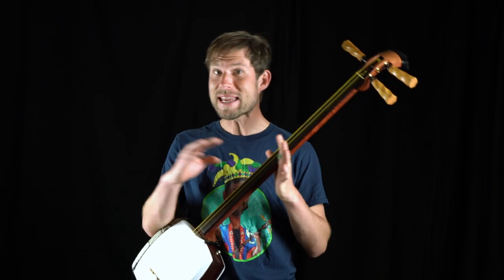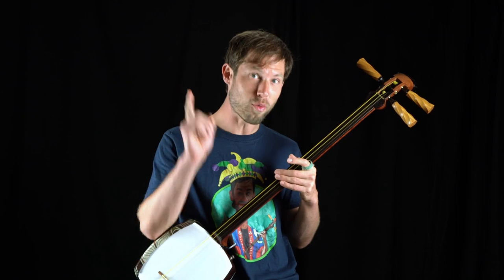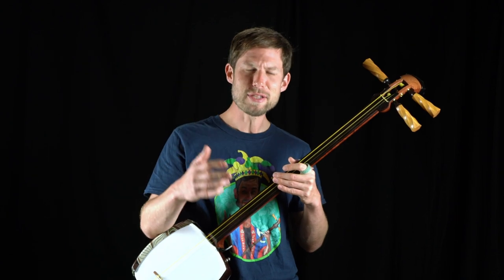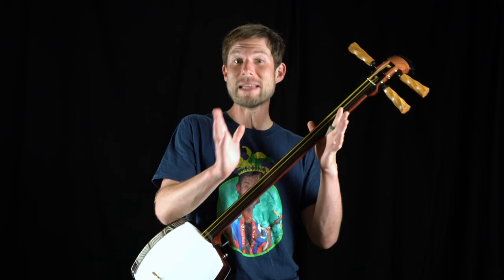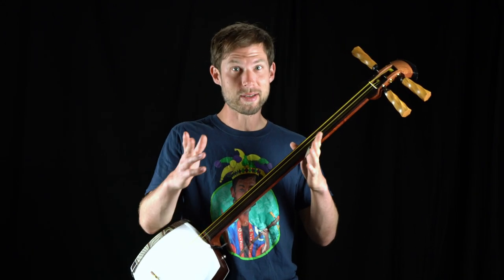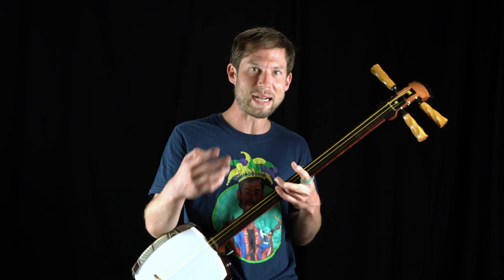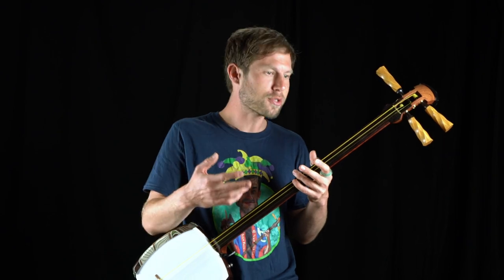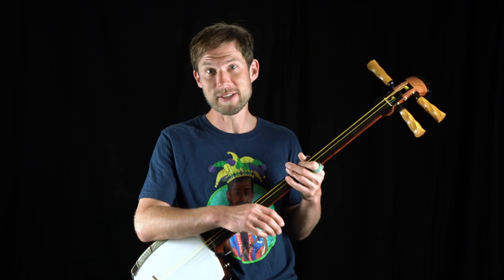Bachido Cupdate (Shamisen Tournament updates)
Bachido's first ever international taikai starts on November 1st (ends Dec 1st and winners chosen on Dec 25th)! We've made some big updates since the initial promotion video so in this quick video I'll be summarizing the big changes which makes the taikai even more accessible and educational! Main points below!

1. Jonkara Bushi (kyokubiki) basic forms available!Upon registering for the taikai I'll add you to the private Google Drive folder filled with eight unique Jonkara Kyokubiki forms composed by Reigen Fujii. This folder has both videos and notation for each form, which you can use to enter the Jonkara Bushi divisions. For those who aren't sure how to compose their own Jonkara Kyokubiki form, you are welcome to use one of Reigen's basic forms as your piece for the taikai, or you can build upon the form as a structure to add your own personal flavor!

2. Rokudan is now allowed in Jonkara Bushi divisions.
The judges goal is to help you develop your techniques and skill, so the piece you play is just their way to see your fundamental tsugaru shamisen techniques in action. Rokudan has all of the basics of Jonkara Bushi, and so if you are more comfortable playing Rokudan than Jonkara Kyokubiki, please play Rokudan! Again, the judges are checking your technique, so you won't gain/lose points by playing either Jonkara Bushi instead of Rokudan, or vice-versa.

3. Every participant receives educational feedback
Most shamisen taikai don't offer feedback to participants. At most, judges might offer something vague such as "Maybe you could practice more" or "if you study the tsugaru feeling, it might help". While we could all use more practice, it's not advice that can actively help us improve. Instead, the Bachido Cup judges will be very specific in their feedback. In a private email, they will suggest ways you can improve your tone (for example, "When striking the ichi no ito, try to keep your hand more relaxed and intently press with your thumb. That will yield a deeper, percussive tone") All the judges want to help everyone improve their technique and excel, so this is a great way to get some personal instruction!

4. Discounts for more entries
For Bachido members, the entry fee is 3500 yen, which includes entry to one division. Want to enter more divisions? Each following division is only 2000 yen! Enter all three and you have the chance to win 30,000 yen!

Tournament beings on November 1st and ends December 1st 2021.